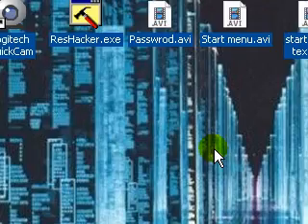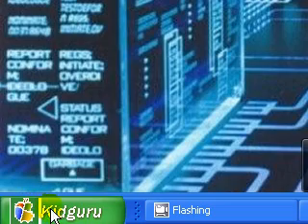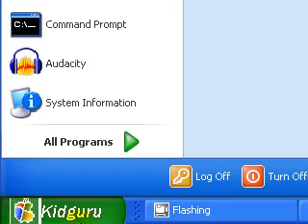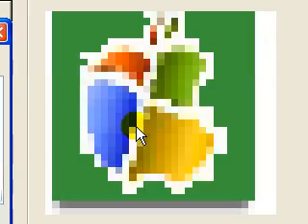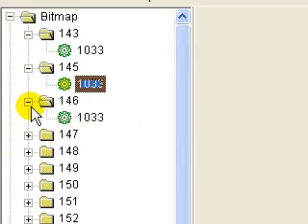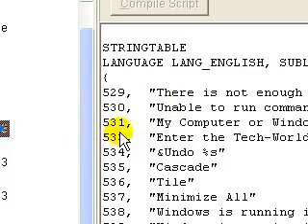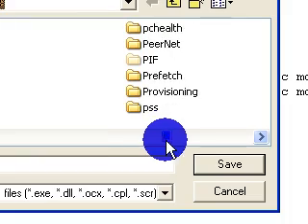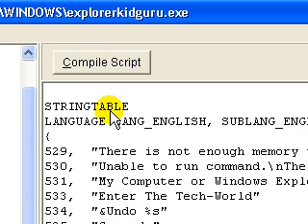How to replace the windows logo -resourehacker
All content going forward will be uploaded there so don't miss out. This tutorial will show how to replace/remove the windows logo using the program Resource Hacker

So in theory just get a bitmap and replace the bitmap of the windows logon

REFER BACK TO THIS VIDEO TO SEE HOW TO Make your explorer.exe and overview of the RH